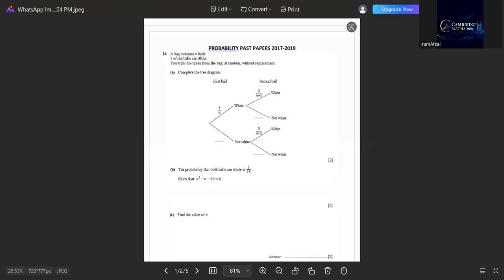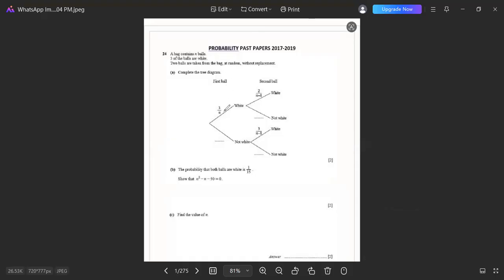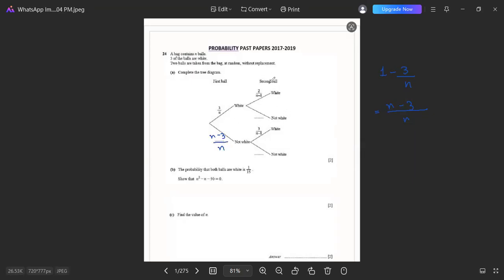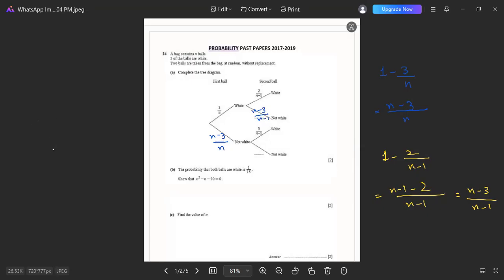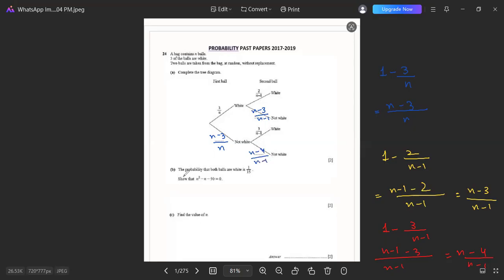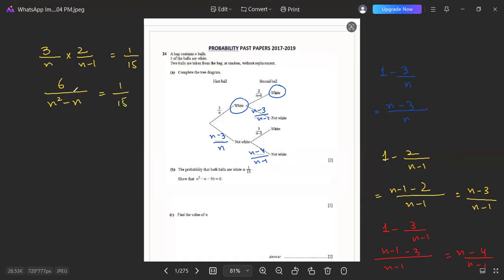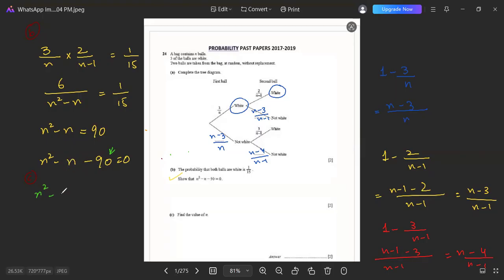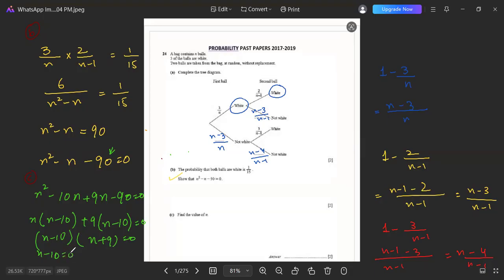Probability past paper question explained step by step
**🌳 Probability Tree Diagram | Easy Explanation with Solved Examples | Class 9, 10, O Level & Matric**

In this video, you'll learn how to solve probability questions using **tree diagrams** in a simple and easy-to-understand way. A probability tree diagram helps you organize possible outcomes and calculate probabilities step by step, making even complex questions much easier.

* What is a probability tree diagram?
* How to draw a probability tree
* Finding probabilities using tree diagrams
* Solved past paper questions

This video is perfect for **Matric, Class 9, Class 10, O Level, IGCSE, and anyone preparing for school or competitive exams**.